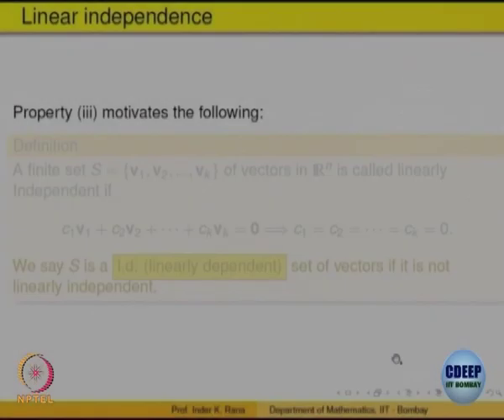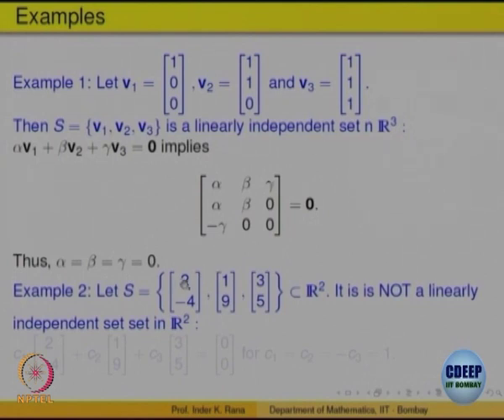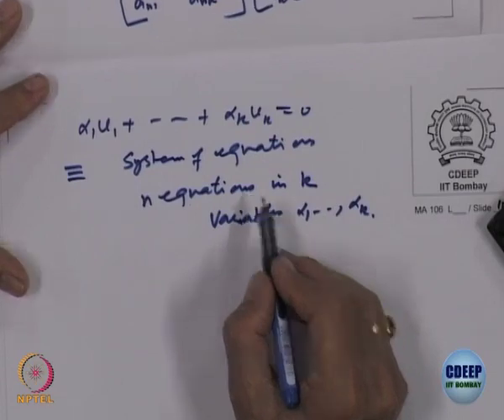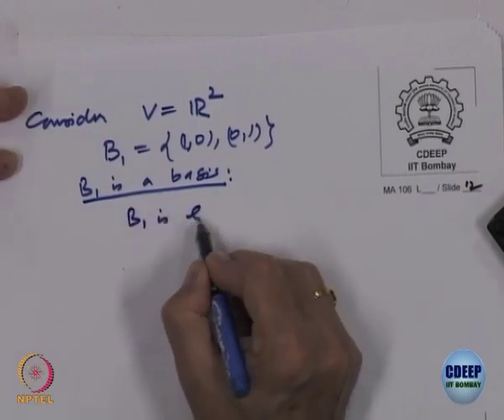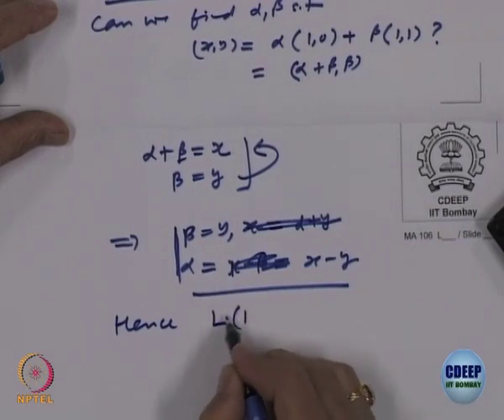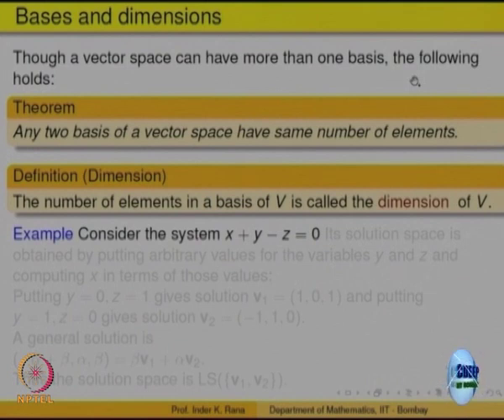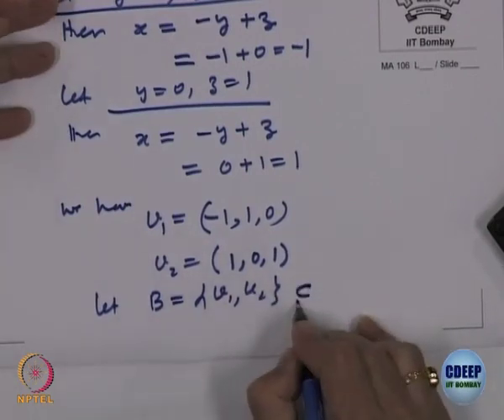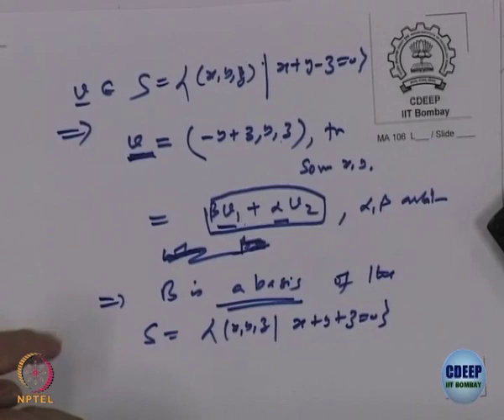Week 3-Lecture 15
Lecture 15 : Linear Span, Linear Independence and Basis III